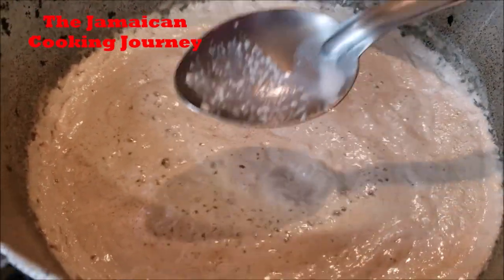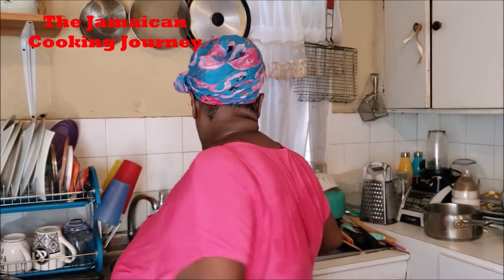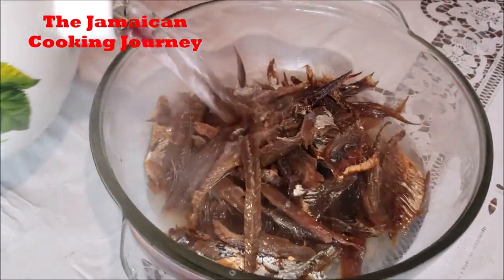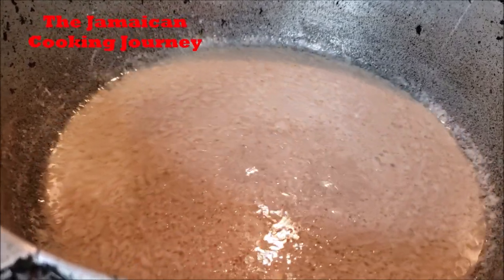How To Make Red Herring Run Dung ( Step by Step )